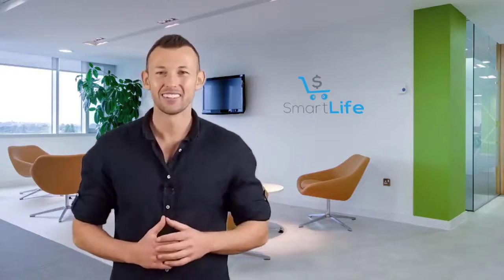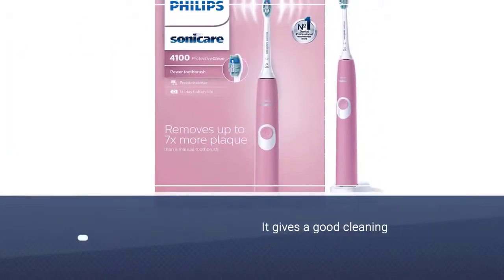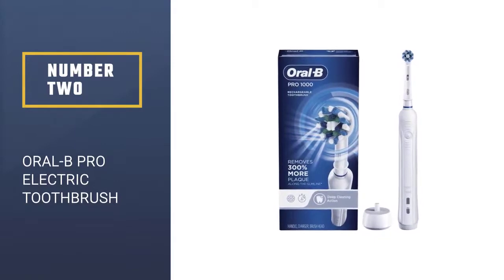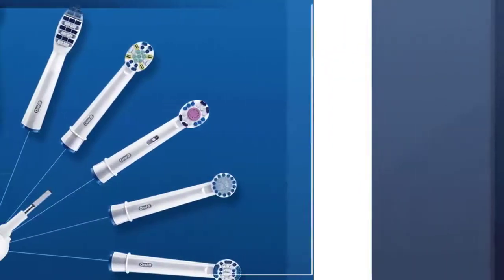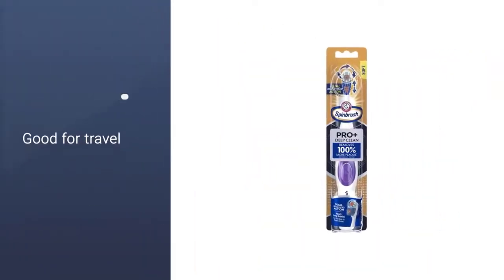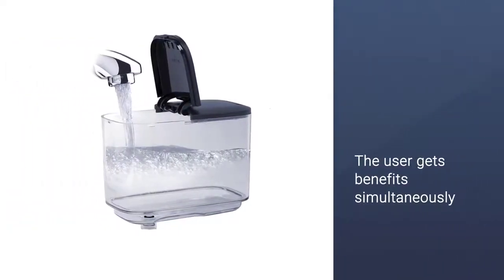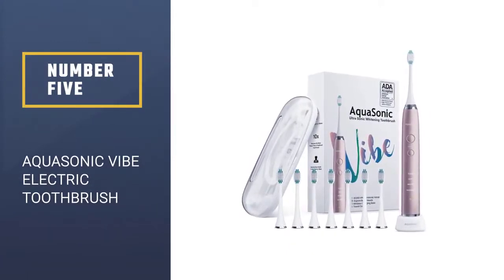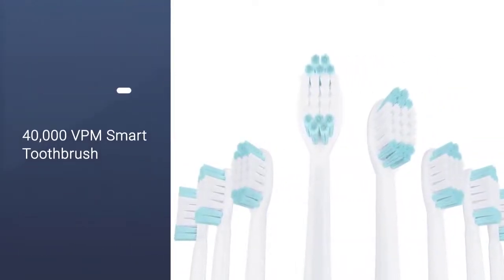Top 5 Best Electric Toothbrushes 2022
1. Philips Sonicare Electric Toothbrush

2. Oral-B Pro Electric Toothbrush

3. Arm & Hammer Spinbrush Powered Toothbrush

4. Waterpik Sonic-Fusion Flossing Toothbrush

5. AquaSonic Vibe Electric Toothbrush

🕕Timestamps🕕
0:43 - Introduction
0:51 - Philips Sonicare Electric Toothbrush
1:37 - Oral-B Pro Electric Toothbrush
2:20 - Arm & Hammer Spinbrush Powered Toothbrush
2:59 - Waterpik Sonic-Fusion Flossing Toothbrush
3:43 - AquaSonic Vibe Electric Toothbrush

🤨 What is a electric toothbrush?
An electric toothbrush is a toothbrush that makes rapid automatic bristle motions, either back-and-forth oscillation or rotation-oscillation in order to clean teeth.